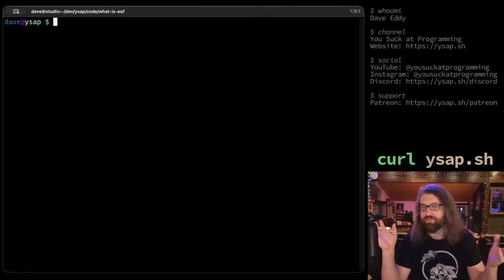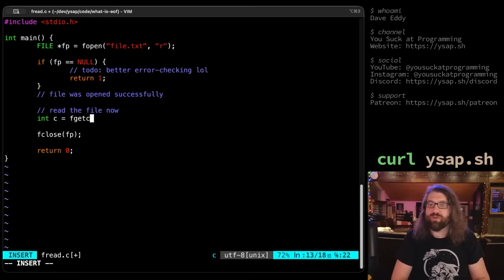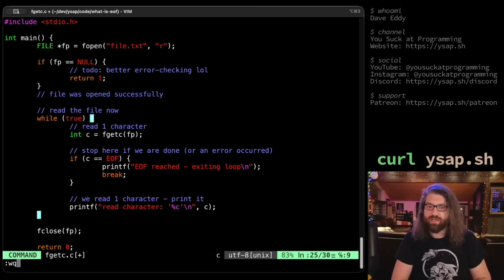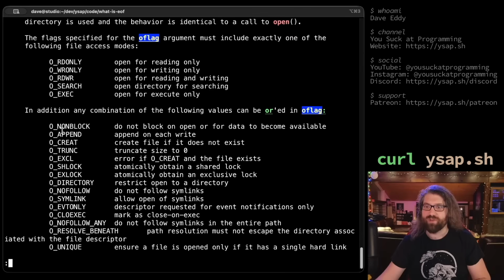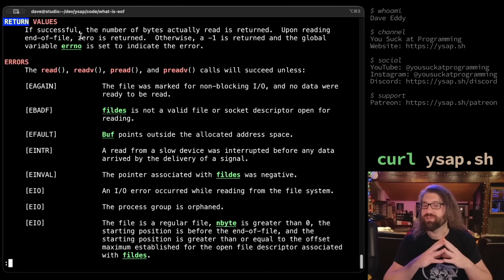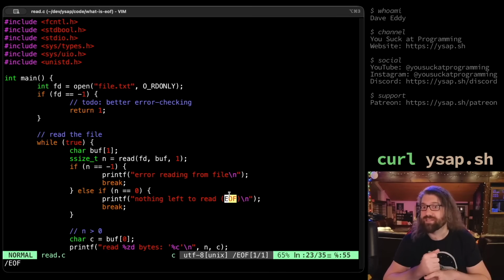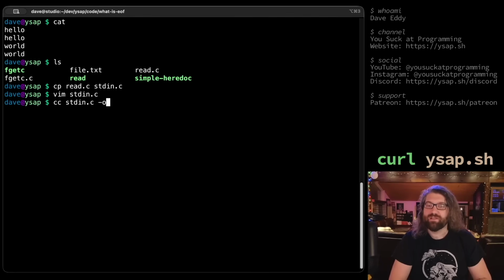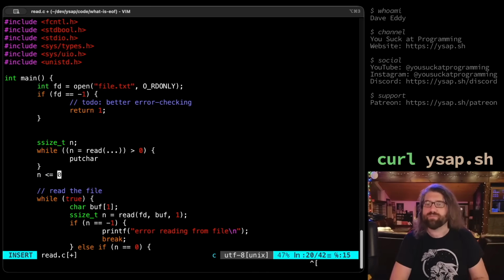What Actually Is EOF? (end-of-file marker)